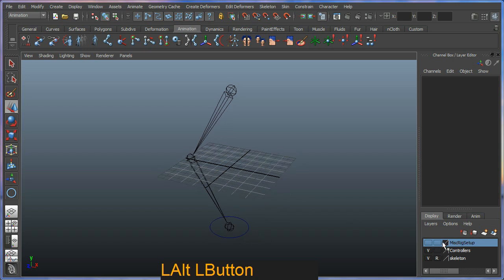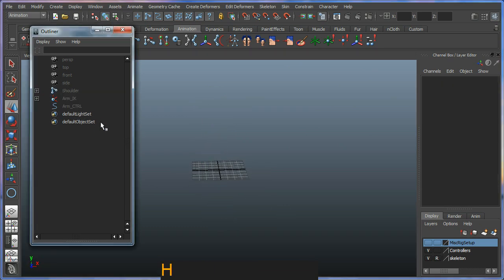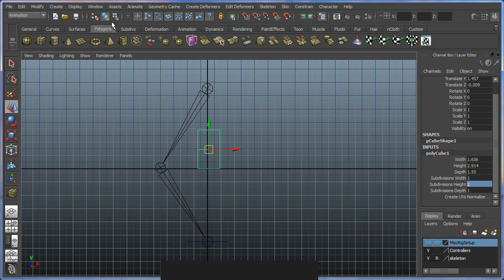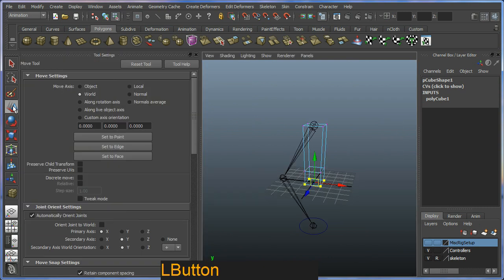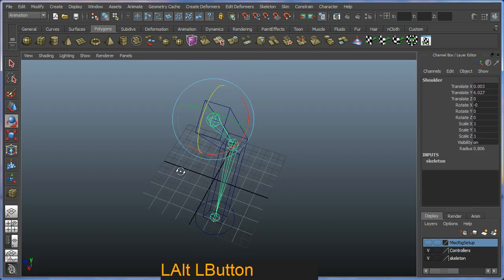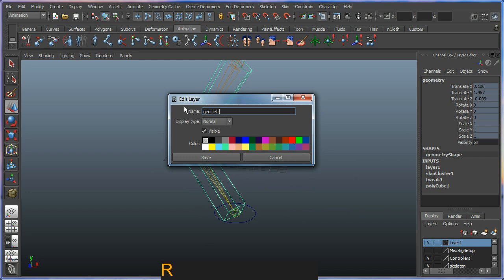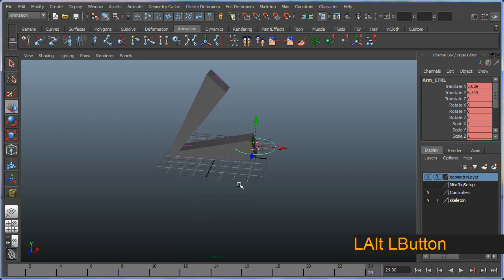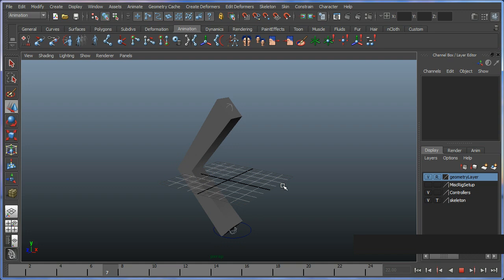Primer in rigging in Maya - Part 2 of 2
In this two part series I'll step through some very basic concepts of rigging, from setting up joints, to naming, to creating IK and layers for organisation of your scene.